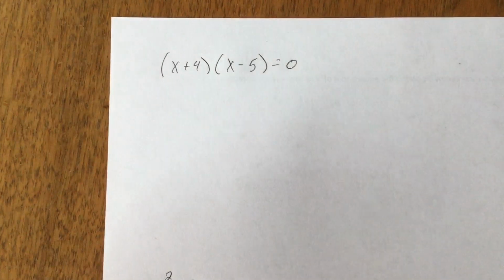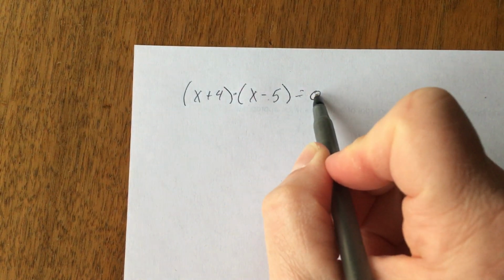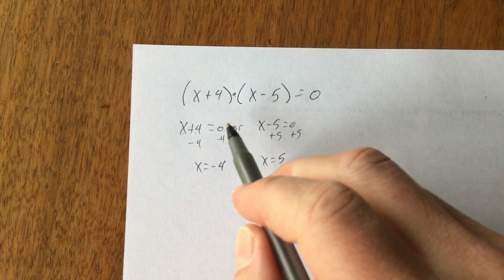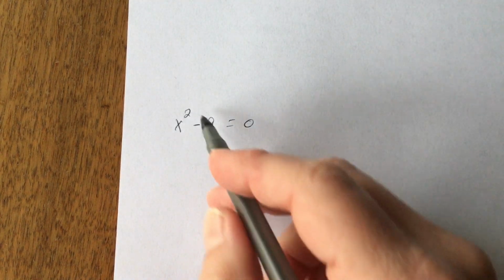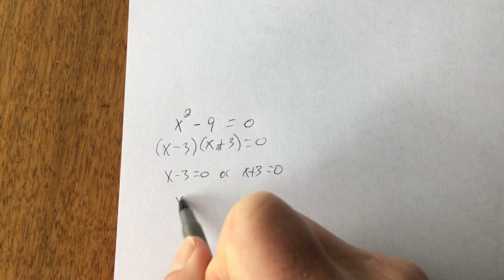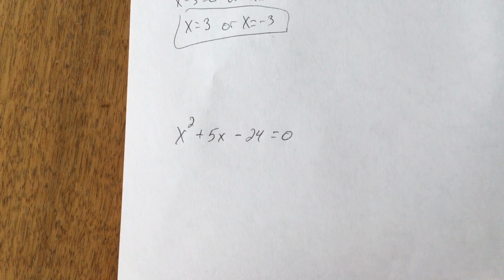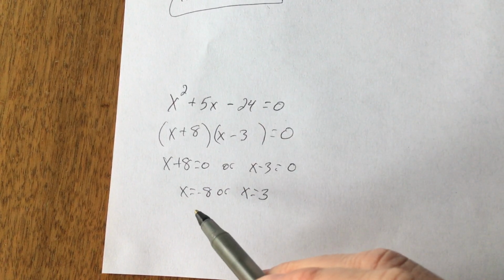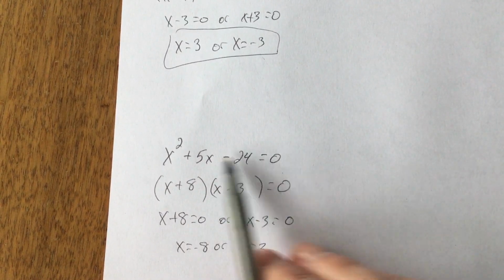10.1 Solving by Factoring